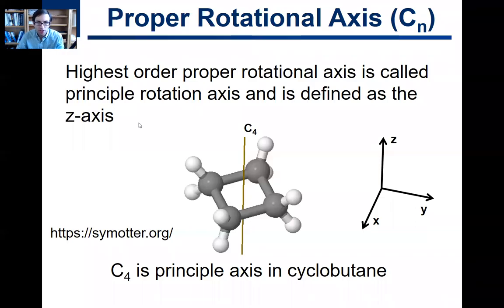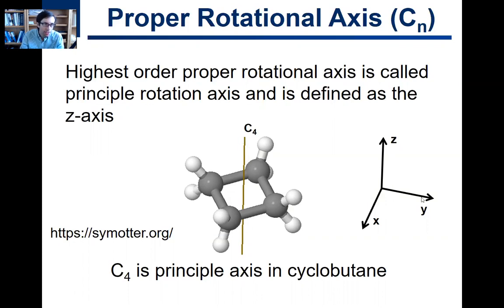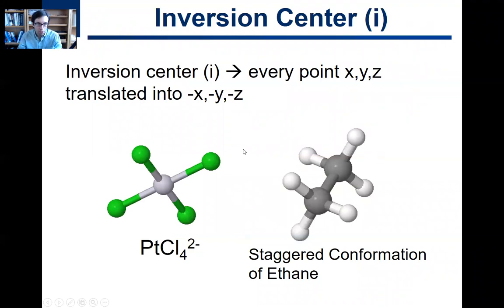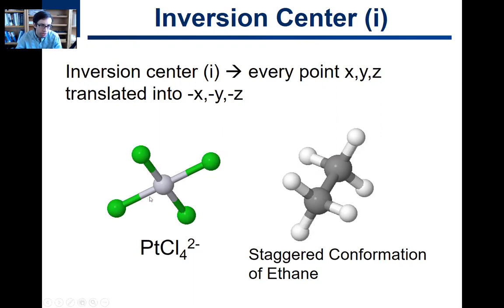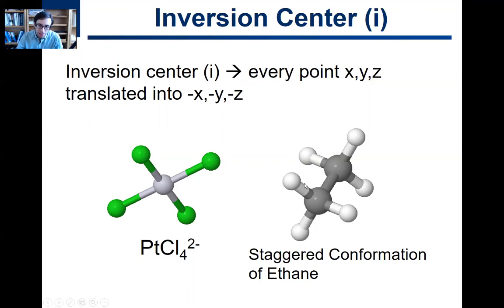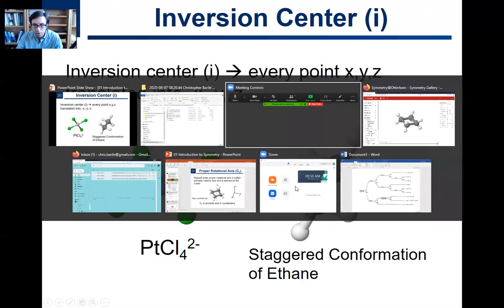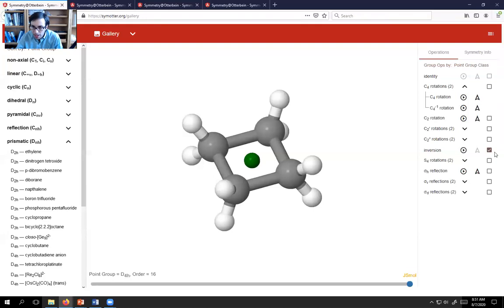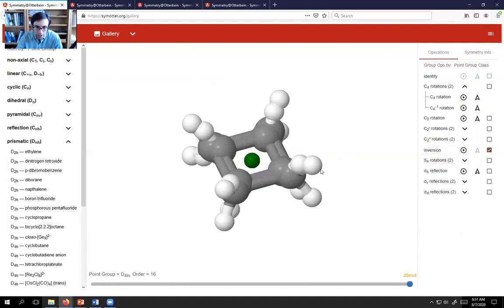1.3. Inversion Center